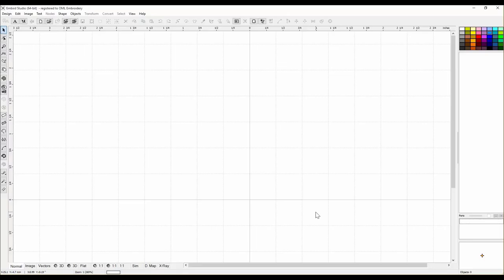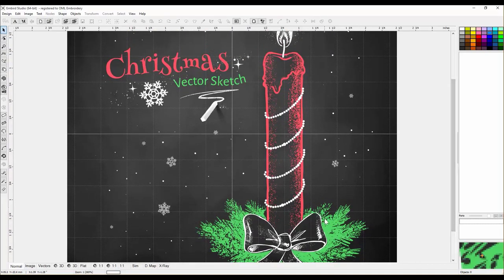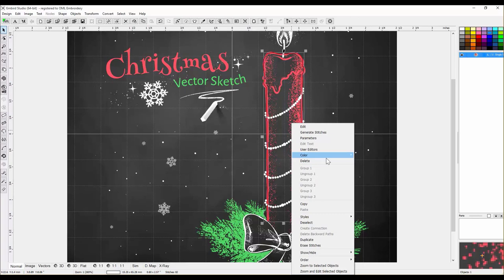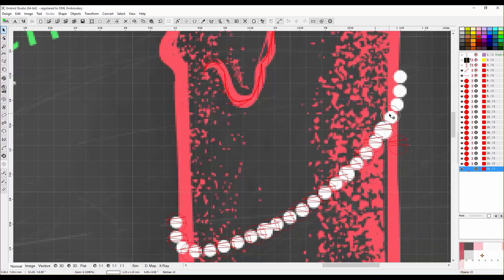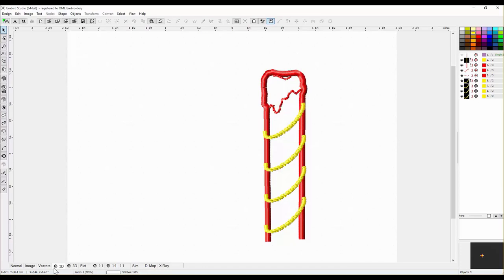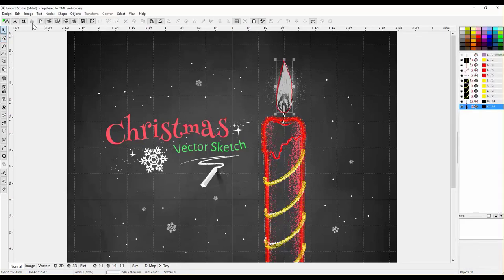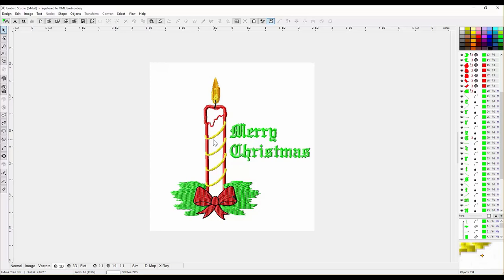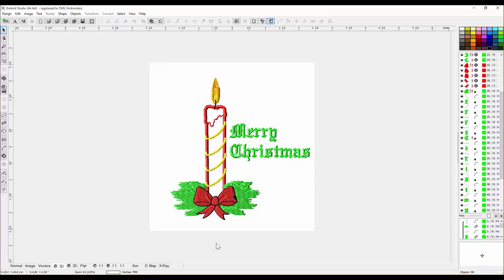FREE EMBIRD STUDIO TUTORIAL: Beginner Applique Lesson! Learn Embird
Another older, but still awesome video in Embird Studio.  Learn how to create basic applique with Embird Studio - quickly and easily.  In this video, we add a bit more detail work to the applique and use quite a few of the embird digitizing tools to help you along with the design.  Learn applique in Embird and learn how to create your own embroidery applique designs - learn as much as you can about Embird for FREE - all I ask is that you subscribe to the channel and if this video helped you with Embird, then please like and comment with a :) (smiley face) to let me know that you want MORE FREE EMBIRD CLASSES.
ENJOY THE VIDEO!  HAPPY DIGITIZING.